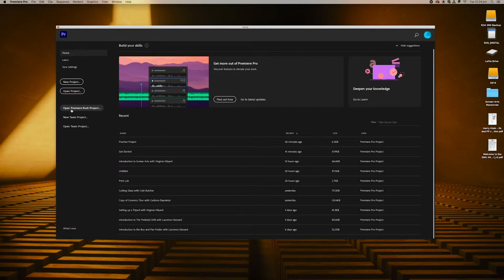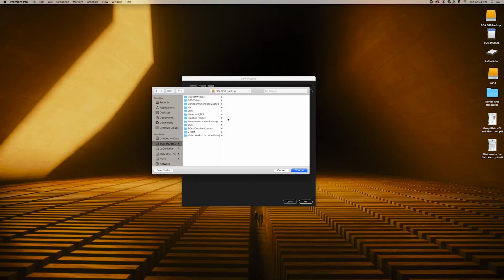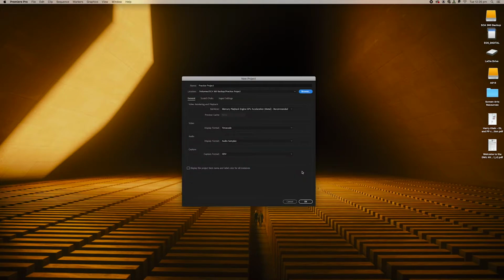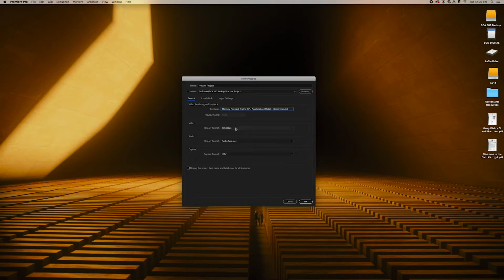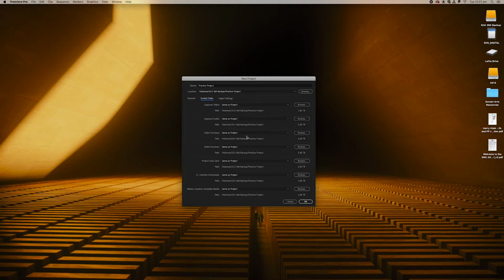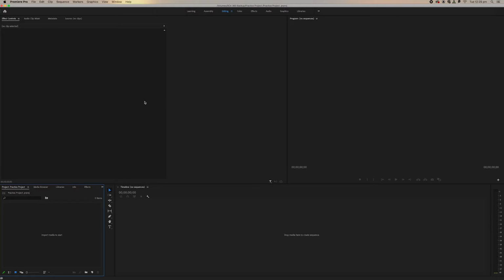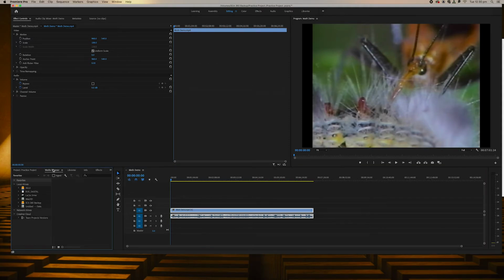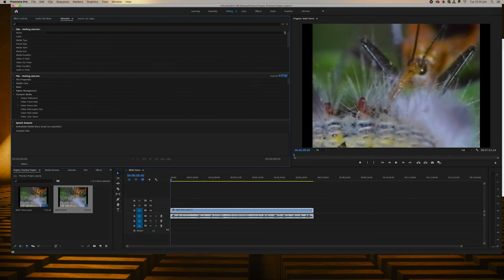Premiere Pro: Splash Screen and Workspace Layout with Harry Klein